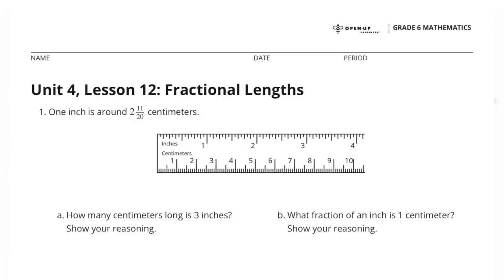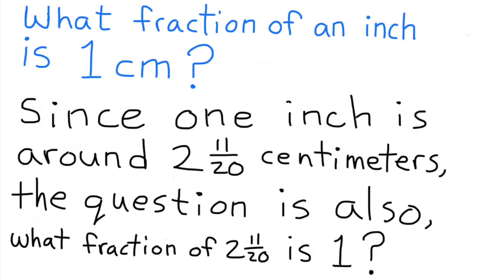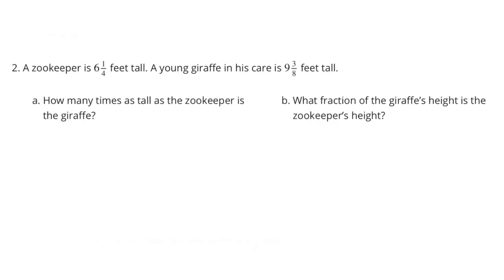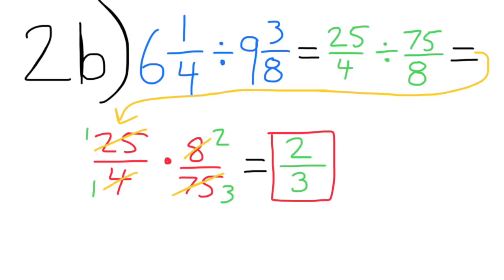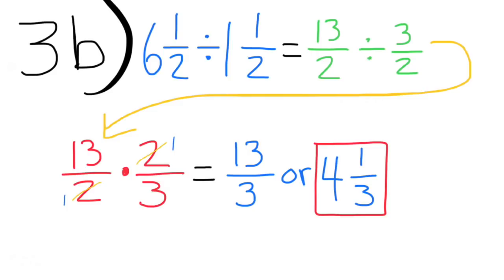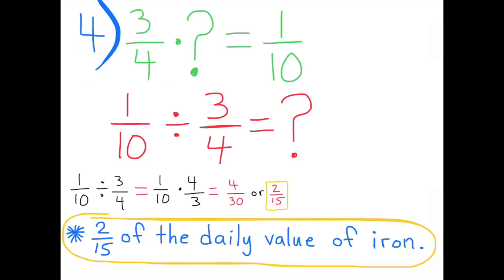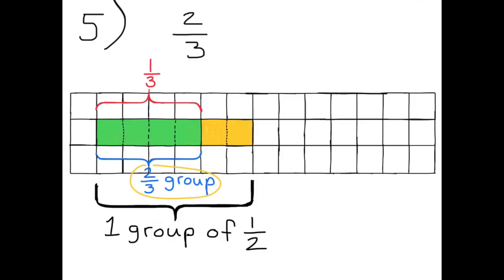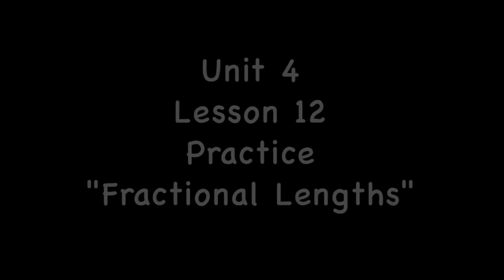😉 6th Grade IM Math, Unit 4, Lesson 12 "Fractional Lengths"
😉 Illustrative Math Lessons 6th Grade Illustrative Mathematics: Unit 4, Lesson 12 "Fractional Lengths" Practice. Review and Tutorial. Distance learning math, learning math at home. Search 6412math in YouTube to find this lesson fast!